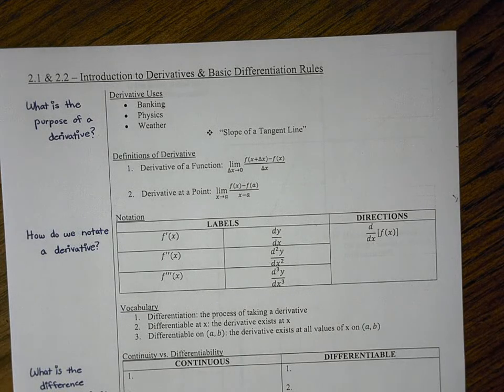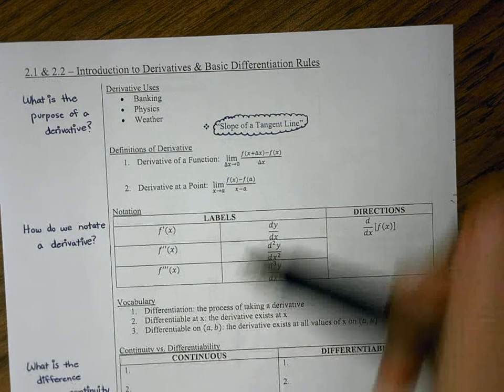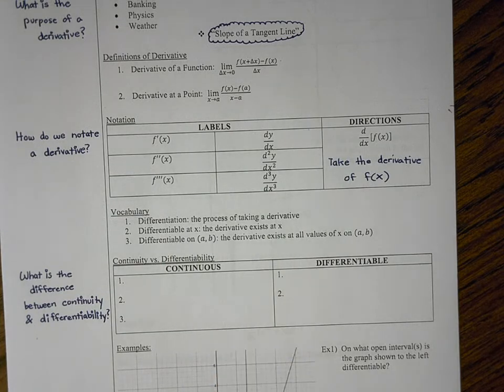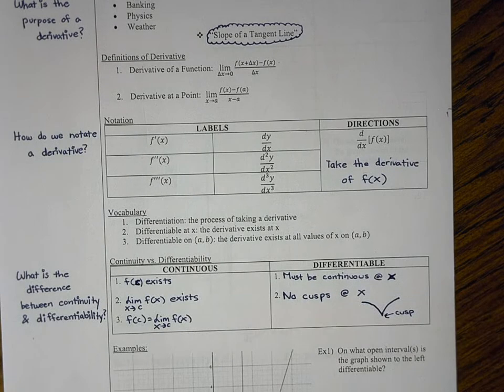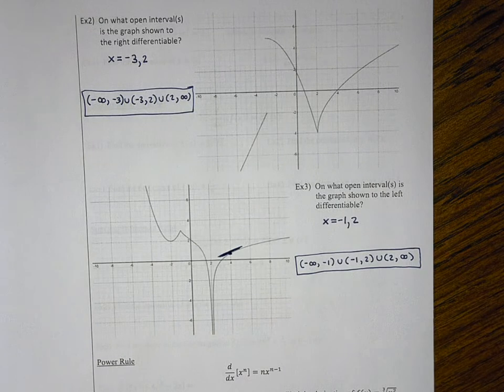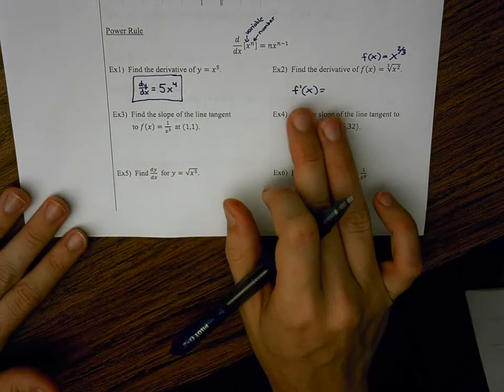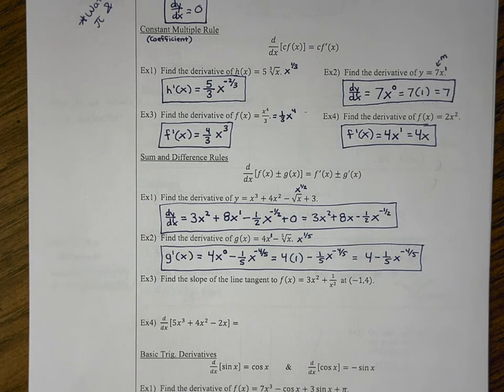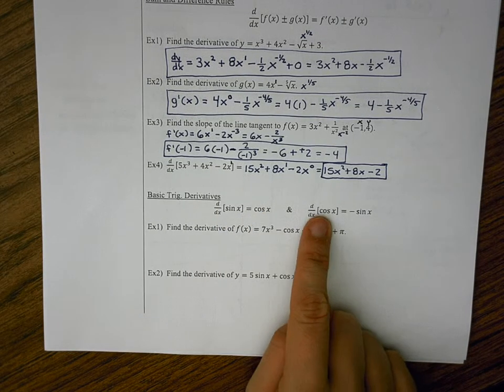AP Calc AB 2.1 & 2.2 Notes